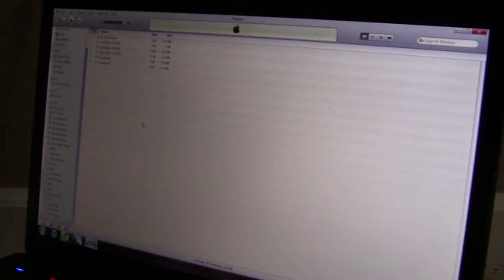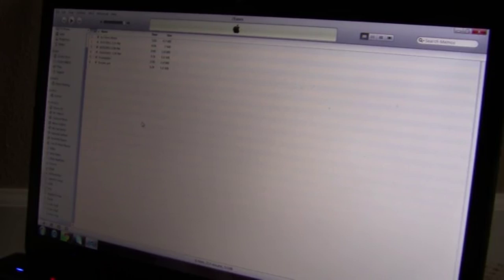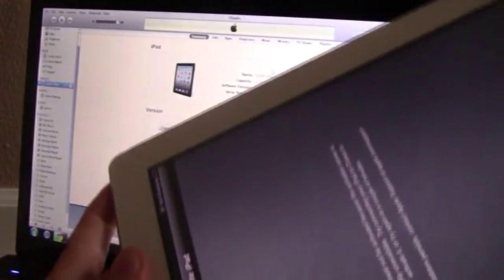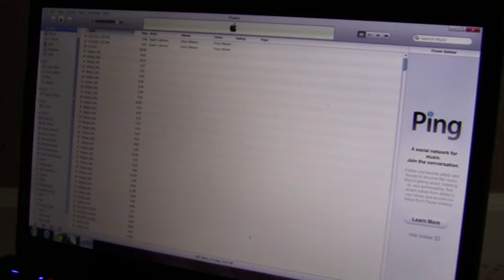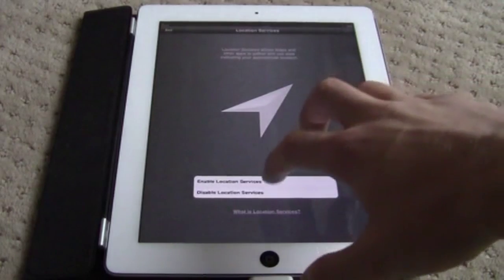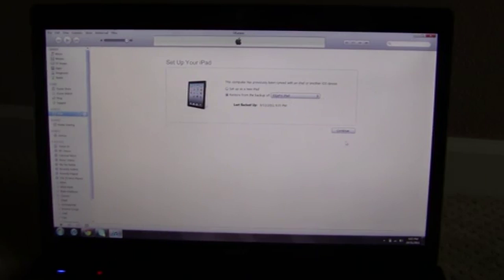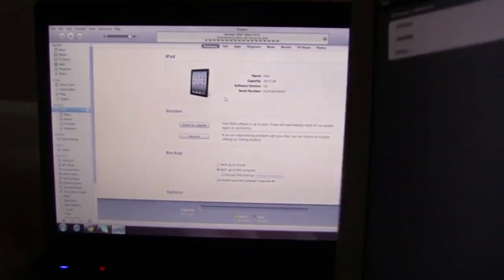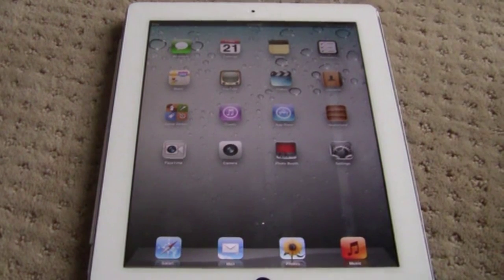Fix Could Not Activate iphone ipad ipod touch